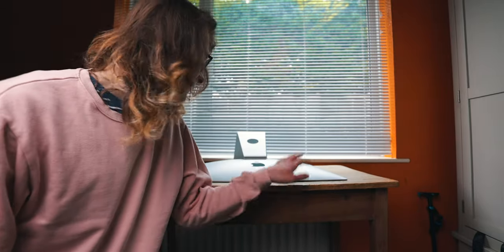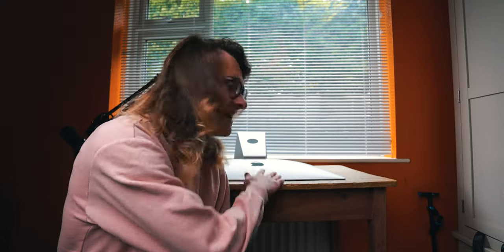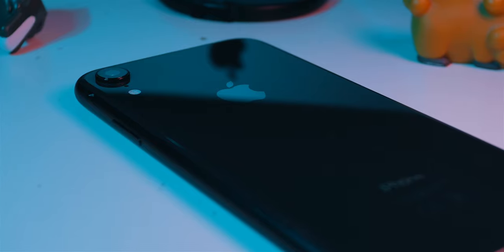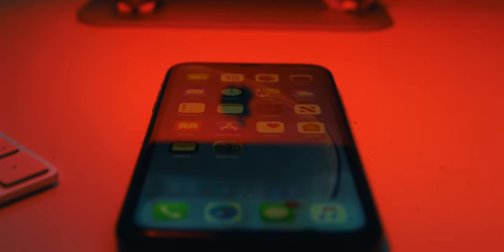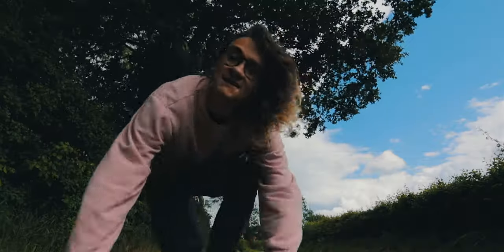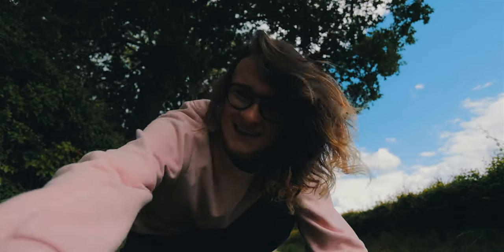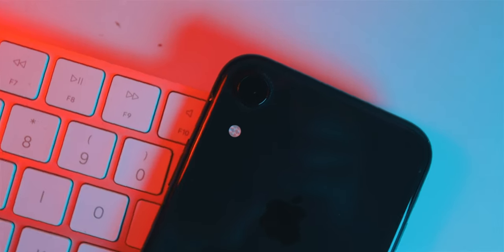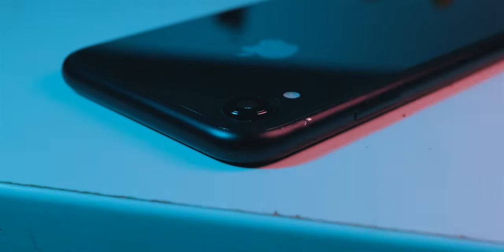Top 5 things to AVOID When Buying a Used/Refurbished Phone!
There are many advantages to buying a used or refurbished phone - you can get one for a lot cheaper, someone else gets some money for their old phone, and less goes to waste.  However, the fact remains that it’s still more difficult to know what to look for in a refurbished phone to make sure you get the best deal. Today I decided to put together a list of things that I find most important when choosing a used/refurbished phone!

My equipment:
Camera: Canon EOS R
Lenses: Canon 17-40L
Microphone: Shure SM7B, Rode VideoMic
Computer:  2017 27 - inch 5K iMac
Editing software: Final Cut Pro X/Premiere Pro CC
Music/Audio software: Logic Pro X